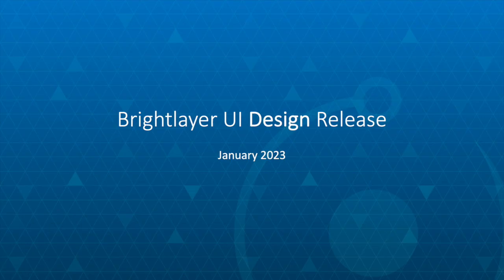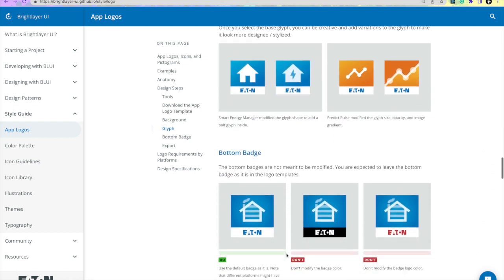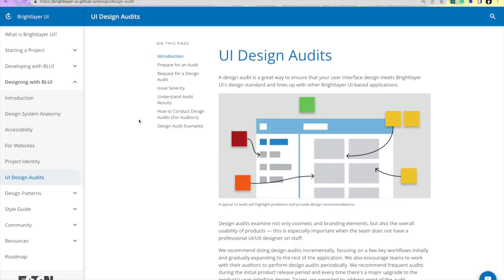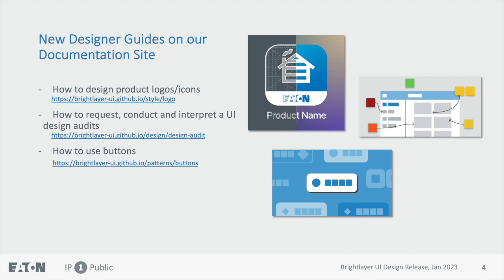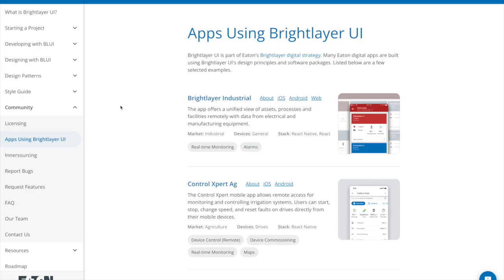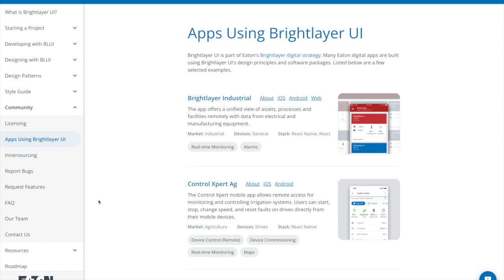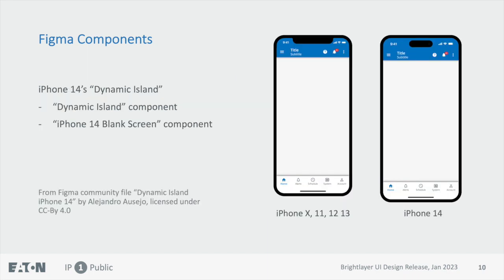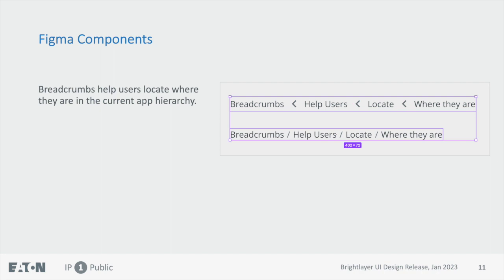Design Release Jan 2023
Brightlayer UI Design Release announcement for Jan 2023!

Timestamps:
0:00 Intro
0:52 New Guideline - App Logos
2:25 New Guideline - UI Design Audits
4:29 New Guideline - Buttons
6:02 Hall of Fame
7:38 Figma Components
11:05 Outro